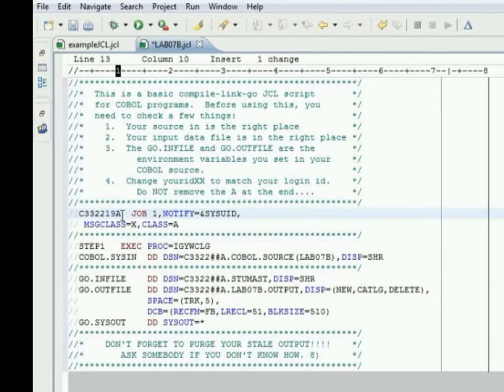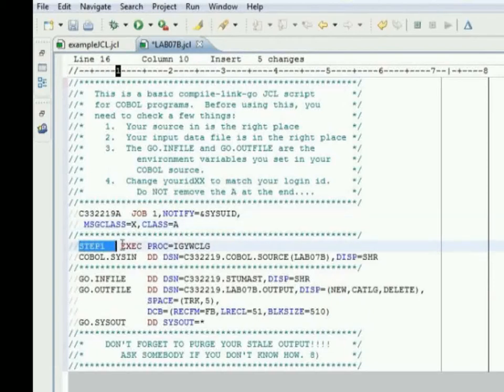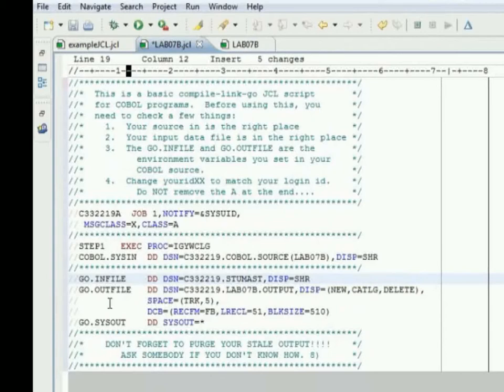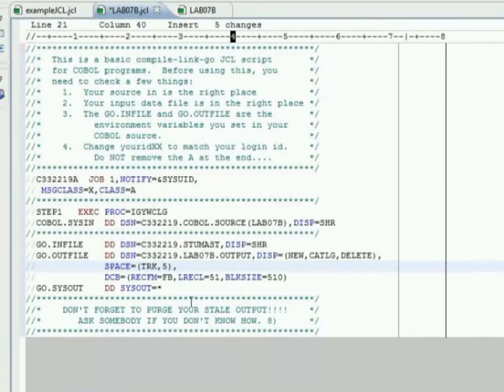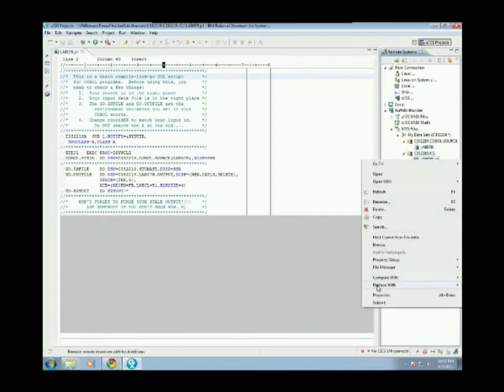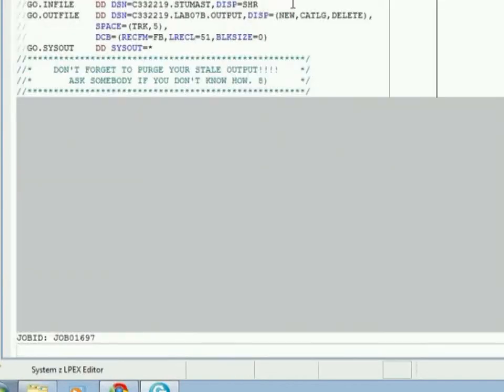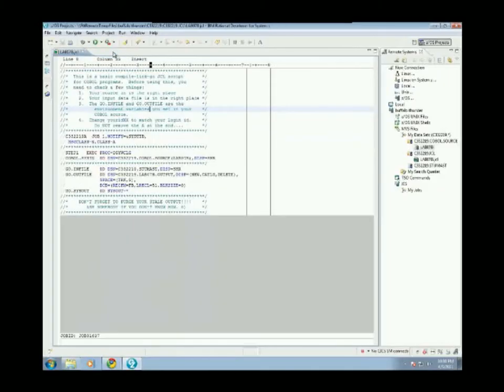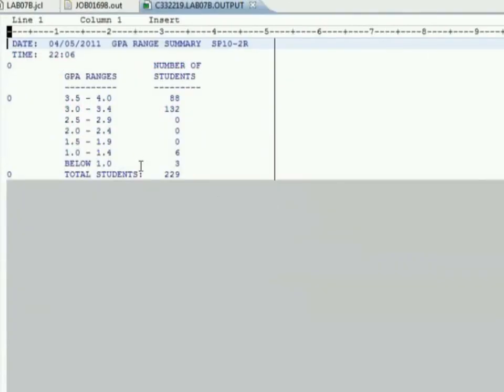RDZ and Lab7 - part 2